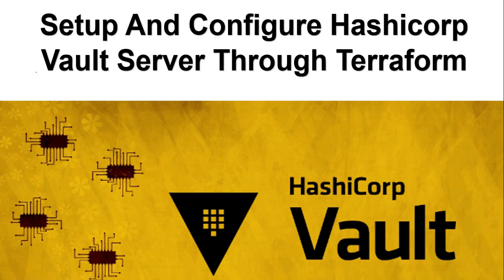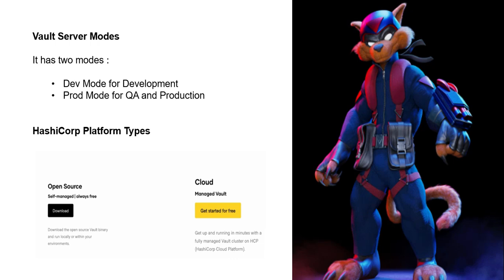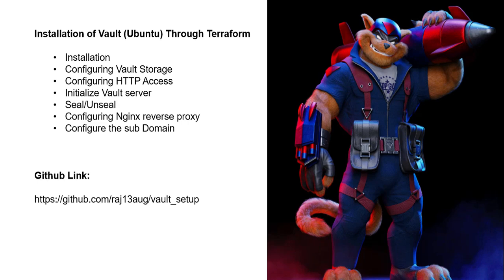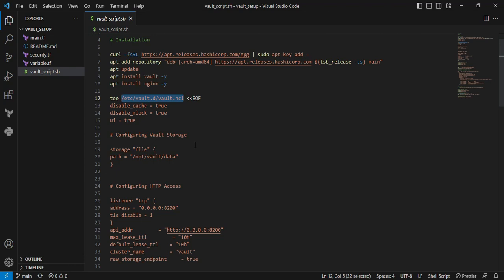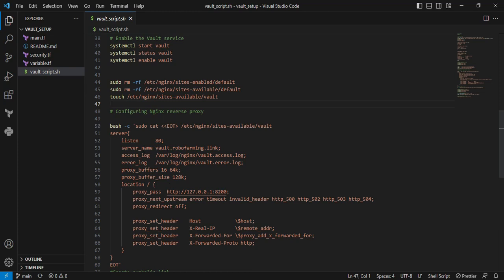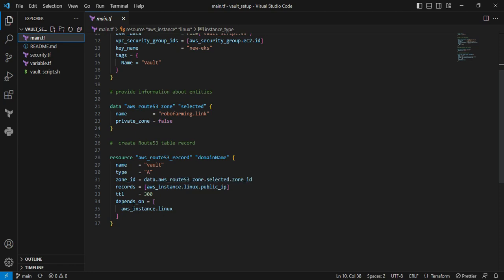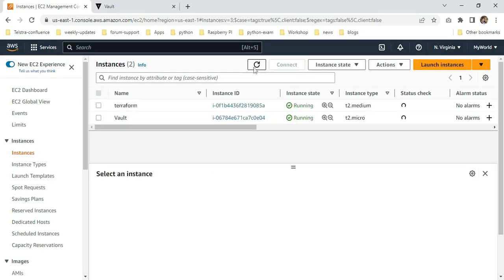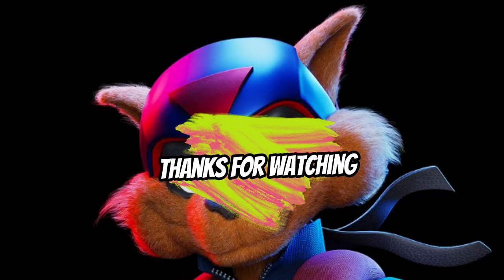Setup And Configure Hashicorp Vault Server Through Terraform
Hashicorp Vault is a free and open source tool designed for securely storing and accessing secrets.